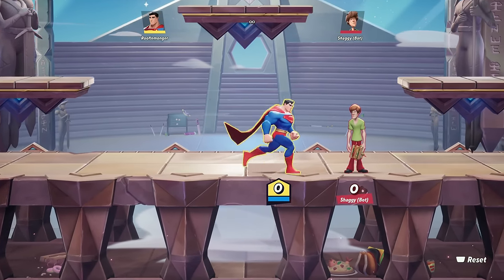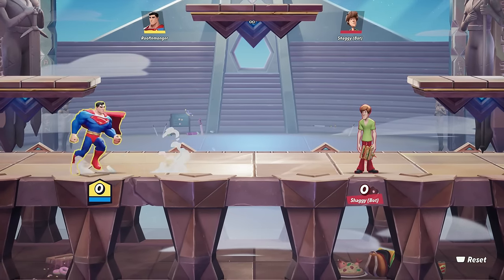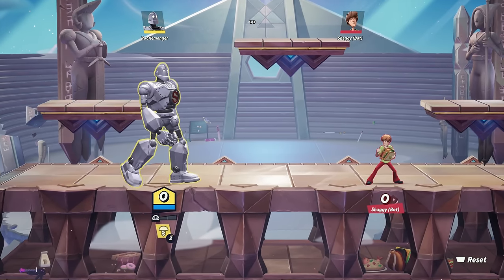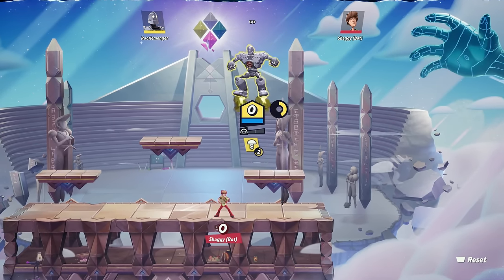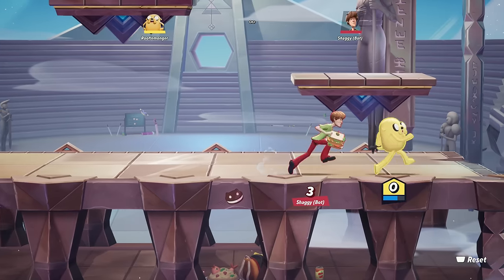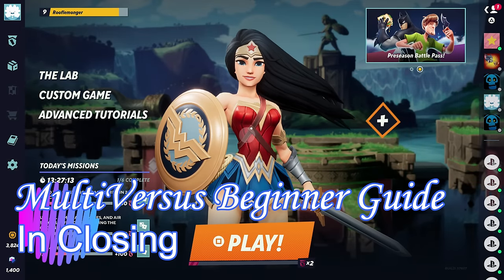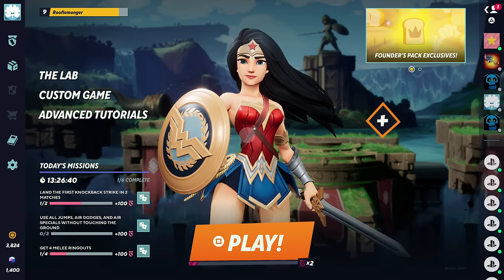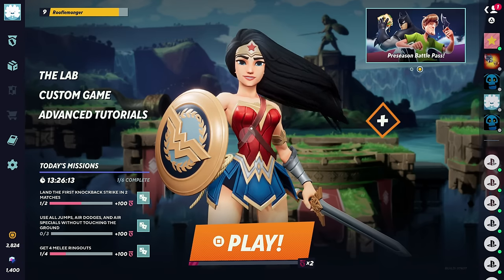The Beginners Guide to MultiVersus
Here is your Beginners guide to MultiVersus! The game is now out in soft launch, and it is free to play so I figure more than a few people will try it out so here is a guide to help you out! If you have been playing smash for years, you will understand most of these concepts easily enough, so thats why we have timestamps! So skip around to whatever makes the most sense to you, enjoy!

0:00 - Intro and Gameplay basics
7:02 - Damage note
8:45 - Ringouts and stocks
9:37 - Hidden stat - weight
11:20 - Attack charges & properties
14:29 - Buffs, debuffs, & more
16:52 - Stages matter
18:51 - Note on defense
20:16 - Character archetypes
21:36 - Combos pt 1 - basics (see pinned comment)
24:05 - Combos pt 2 - combo theory
29:34 - Traits
31:01 - 2v2 is where it is at
33:32 - In Closing